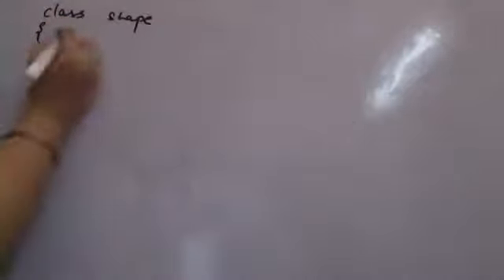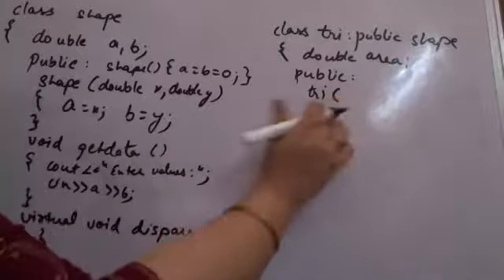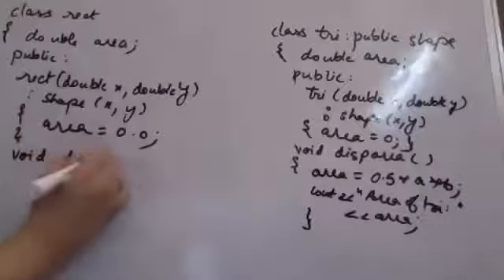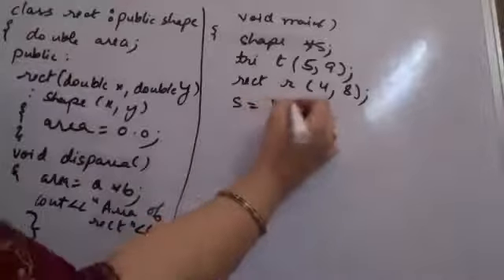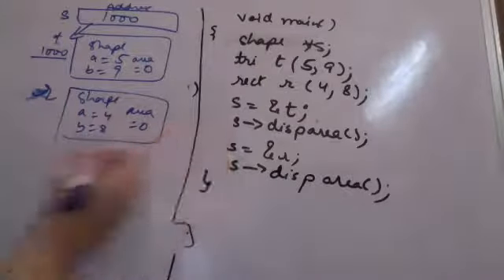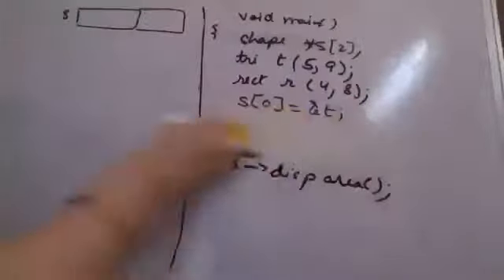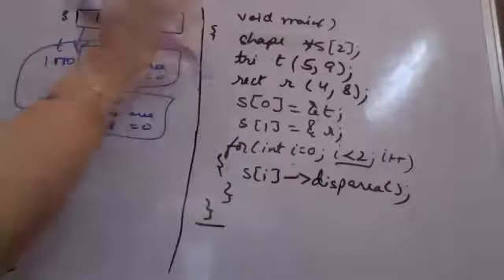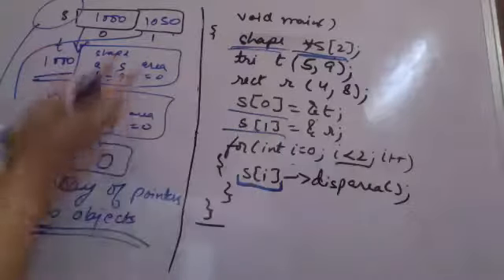Virtual function question runtime polymorphism example _Revision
Revision
Virtual function
Runtime polymorphism example